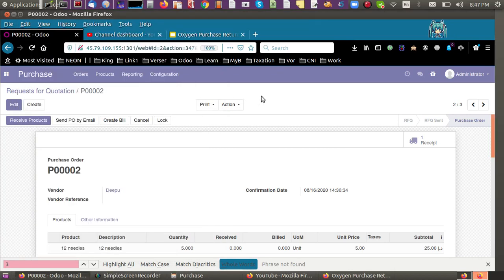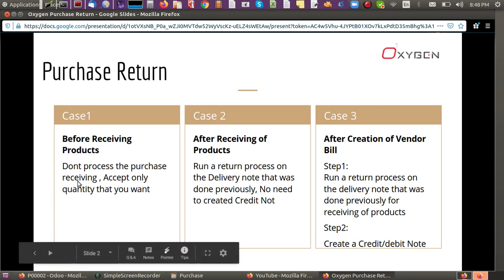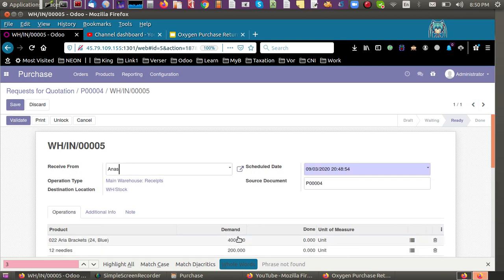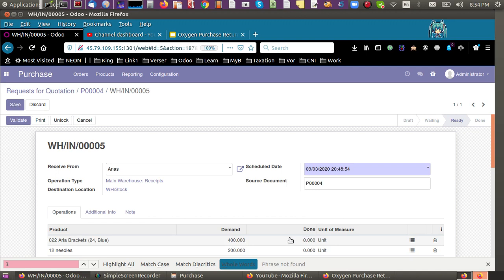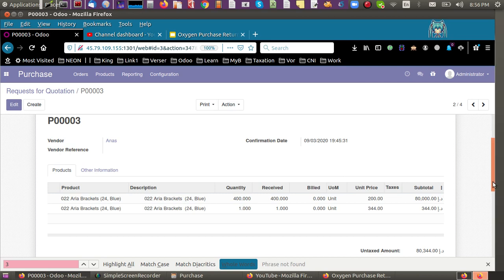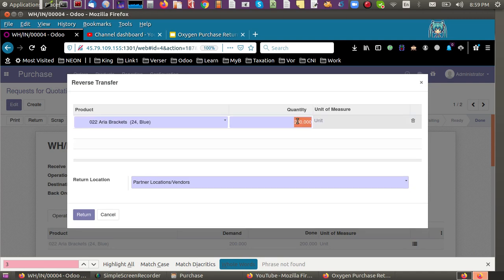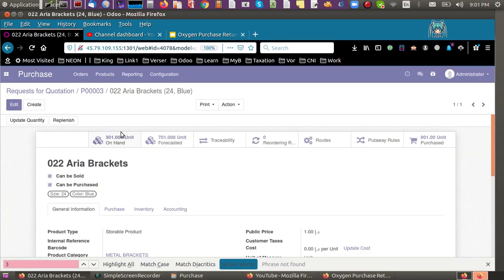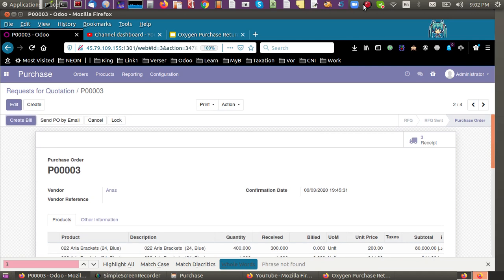Purchase Return Process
In this video:
1: Executing the return process before Receiving Products
2: Initiate Return process after goods are receiving from vendor